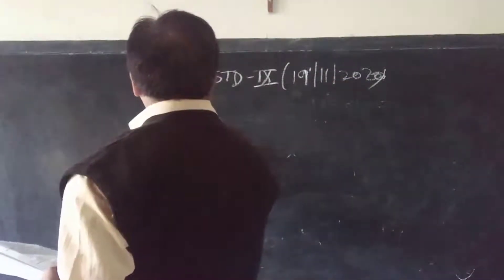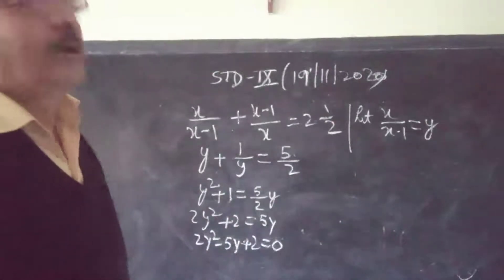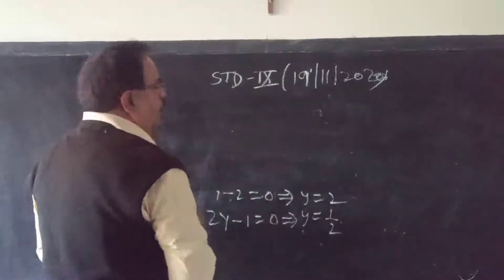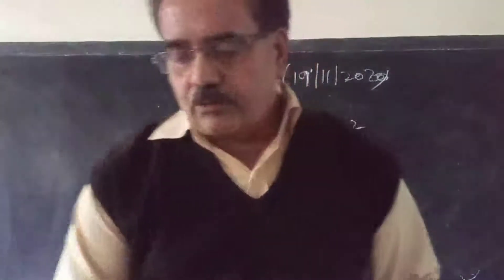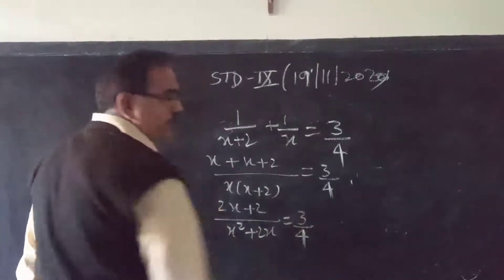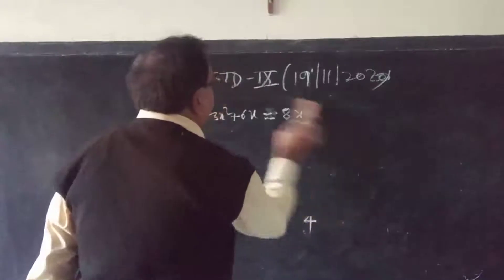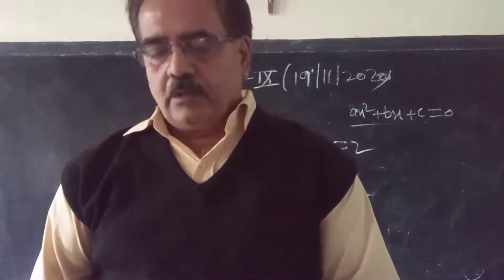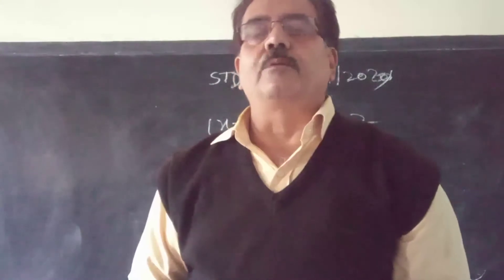(19-11-2020), STD-9, Maths, Chapter-7